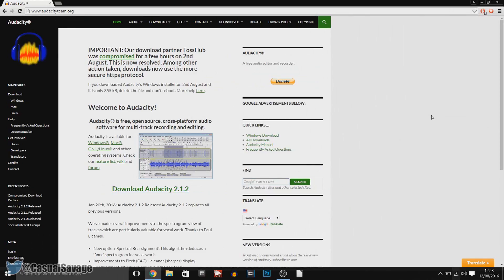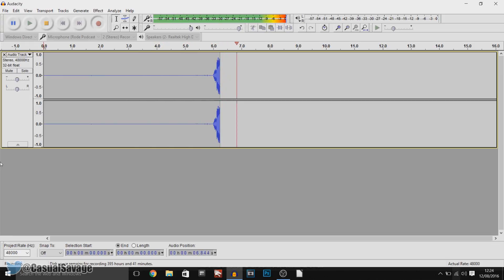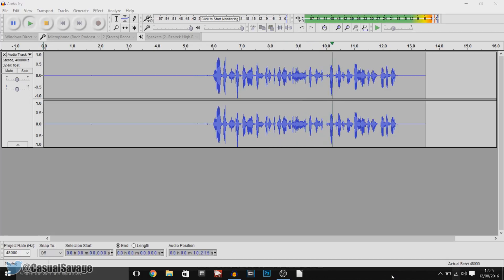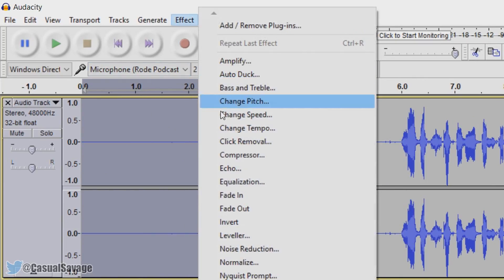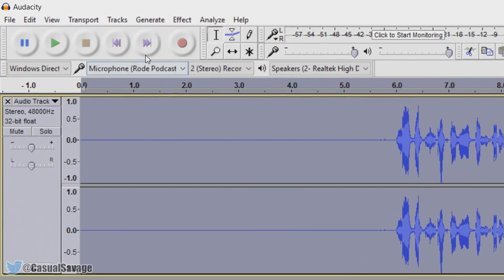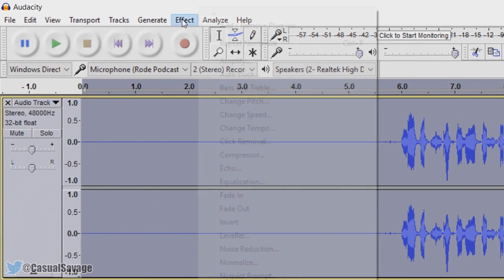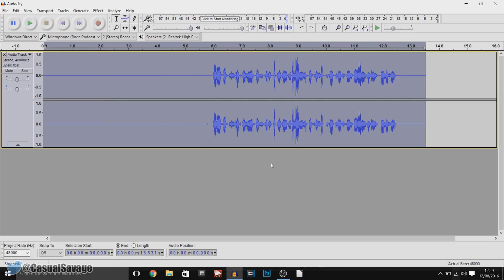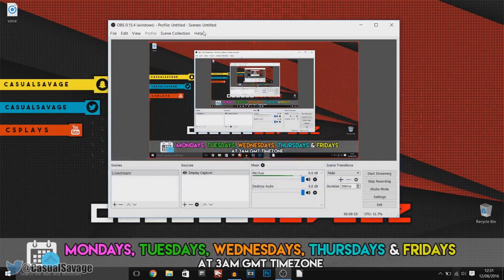How To Improve Your Audio Quality In Audacity! Free 2016! Ft. Casual Savage